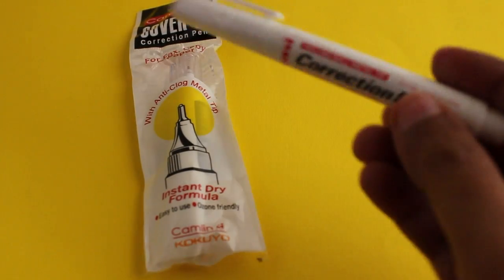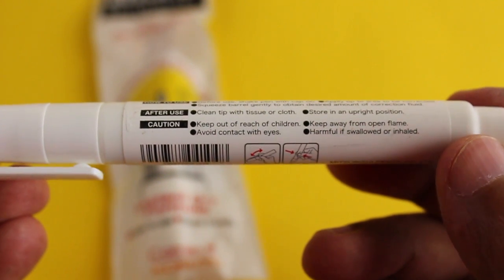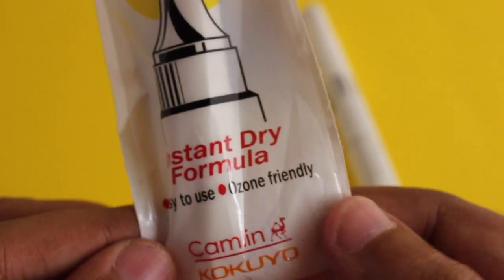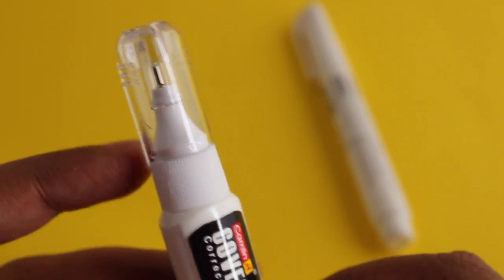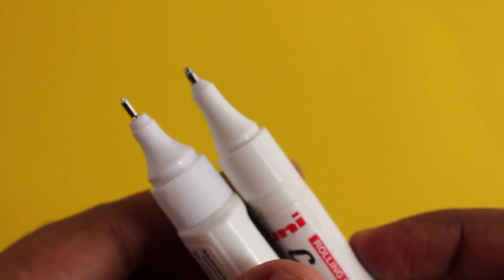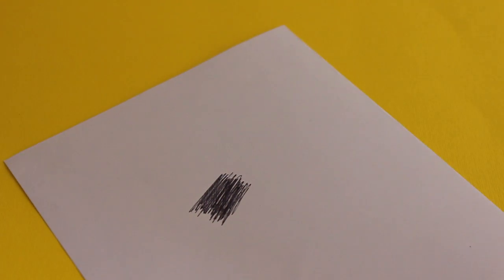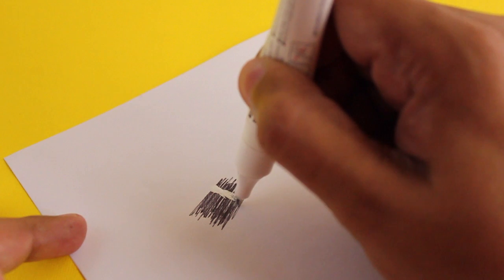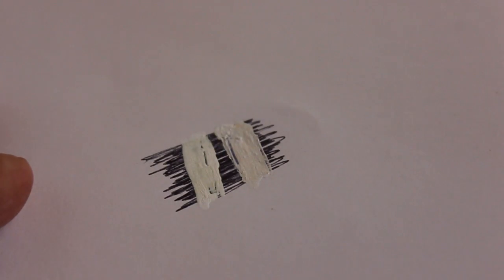Cheap Vs Costly Correction Pens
In this video we take a look at Correction Pens. The costly one is Uni and the cheap one is from Camlin.

Uni Correction Pen - 100 Rs ($2)
Camlin Cover it - 25 Rs (30 cents)